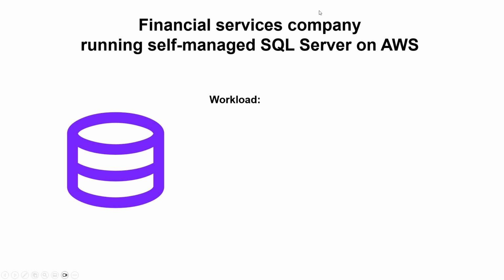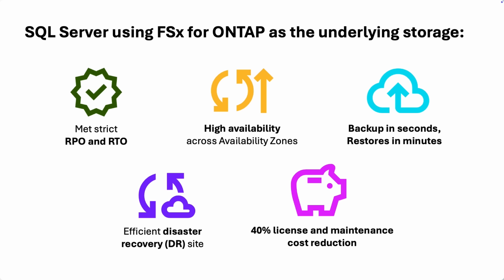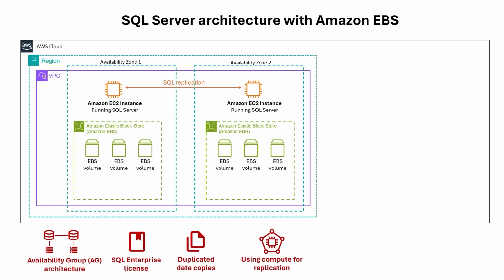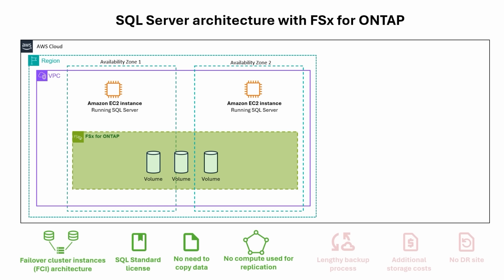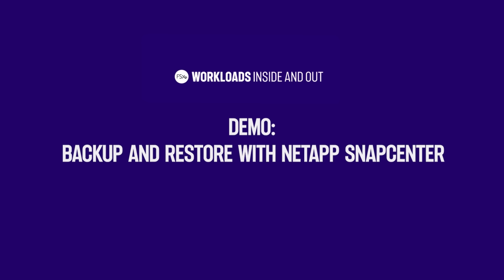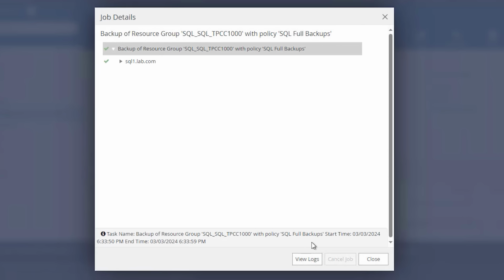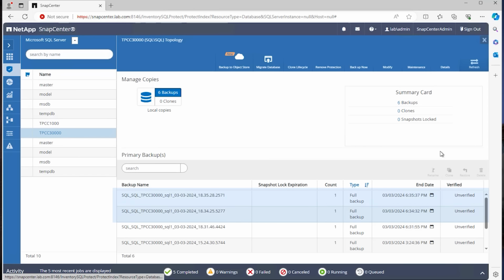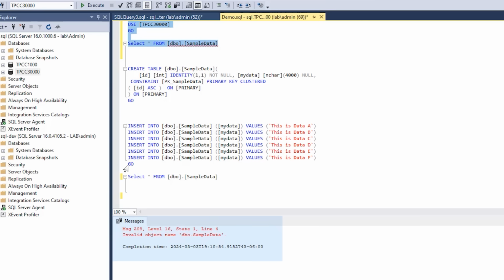Back up databases on AWS in seconds, restore in minutes with Amazon FSx for NetApp ONTAP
In this FSx for ONTAP workloads Inside and Out video we show how you can elevate the resiliency your self-managed database on AWS.
We explain how you can reduce SQL licensing costs, while creating a quick backup and restore process (backup 3.1 TB in 9 seconds and restore in 8 minutes), and building an effective disaster recovery site. We also demo how to do that with NetApp SnapCenter.

Chapters:
0:00 - 0:49 - Intro
0:50 - 2:32 - Customer Example
2:33 - 6:37 - How FSx for ONTAP optimizes SQL resiliency
6:38 - 10:56 - Demo: NetApp SnapCenter
10:57 - 11:47 - Summary